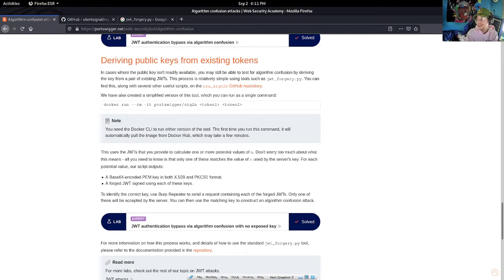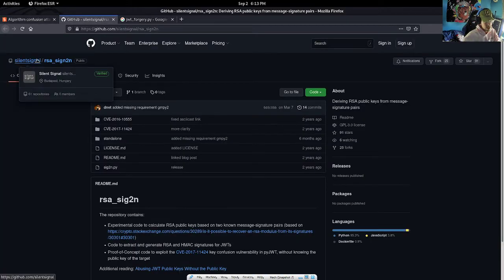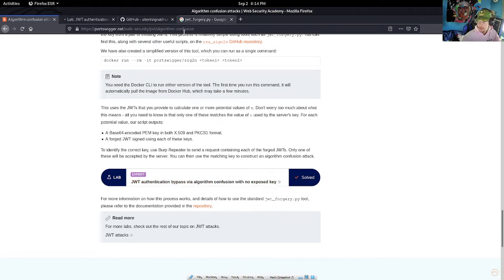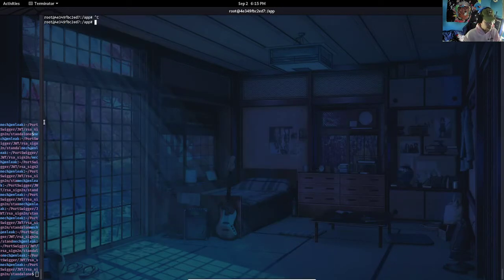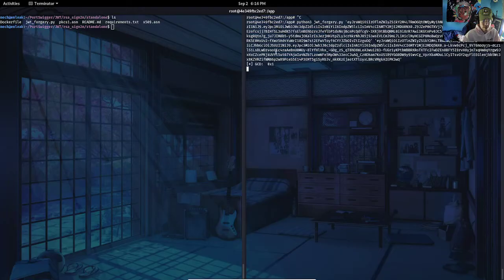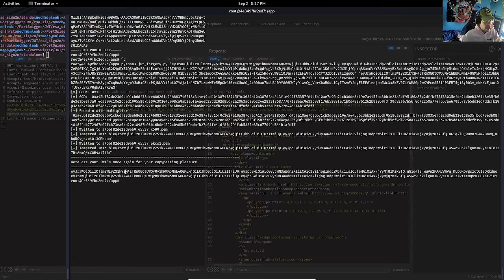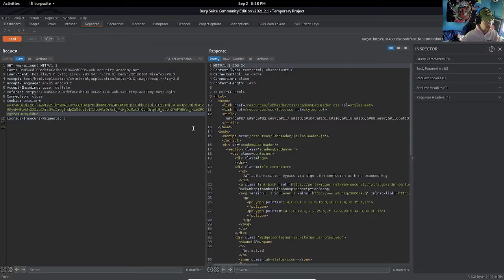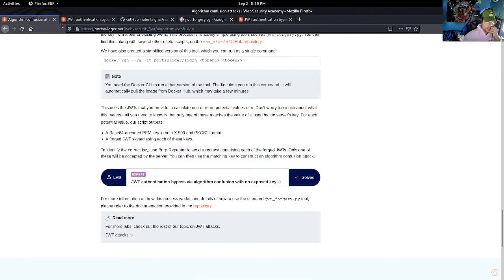JWT Attacks #8 - JWT authentication bypass via algorithm confusion with no exposed key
[ About ]